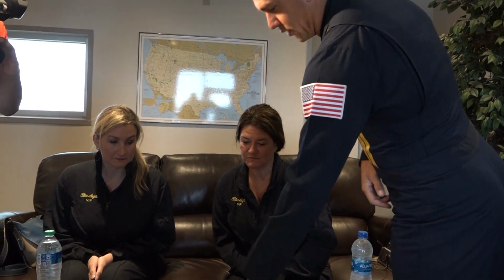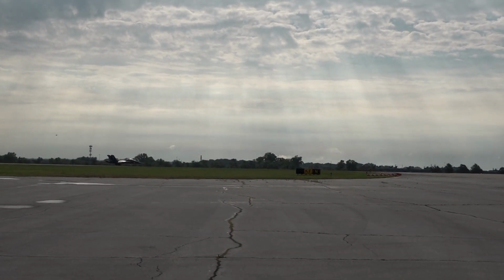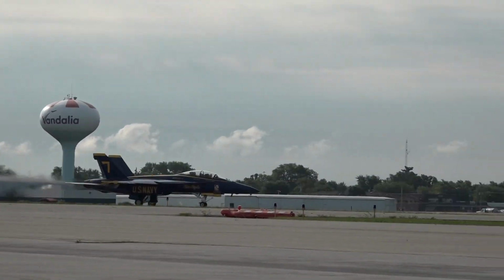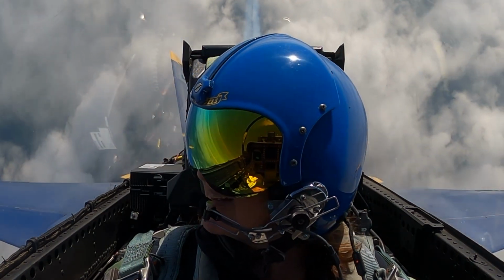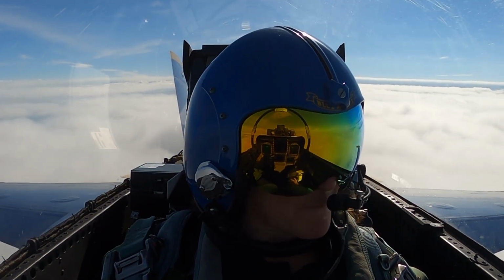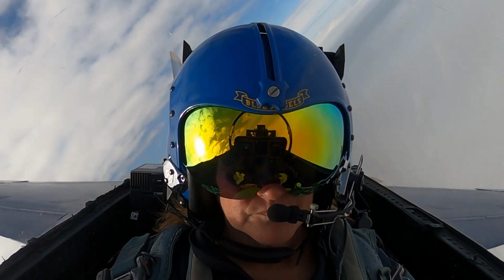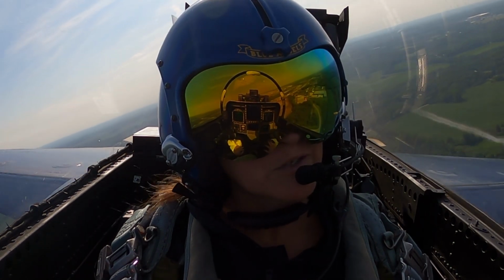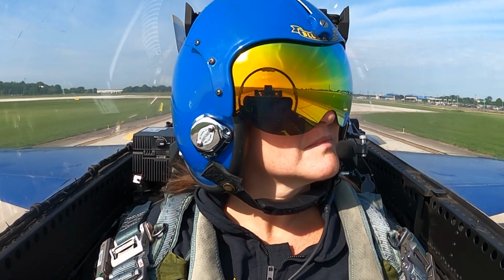Flying with the Blue Angels: Inside the cockpit at more than 7G's!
MCESC Supt. Shannon Cox flies with the Blue Angels.